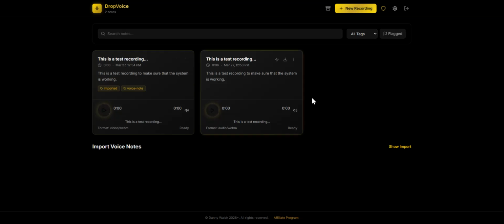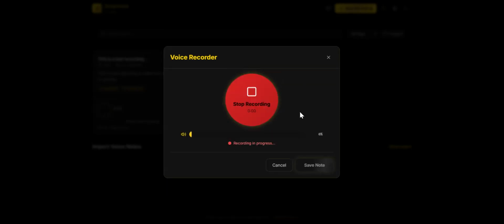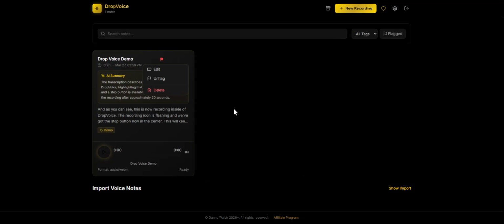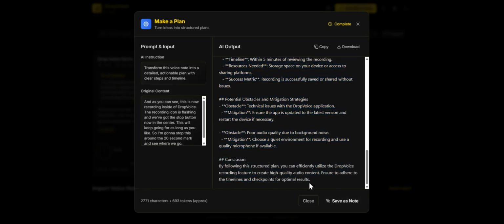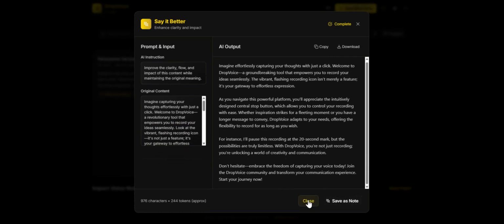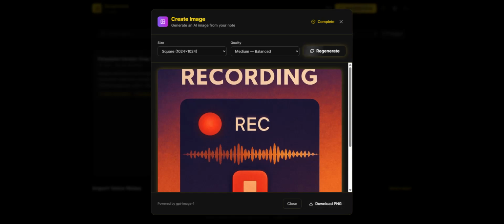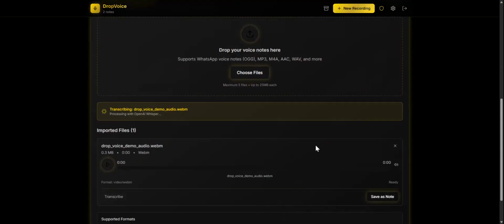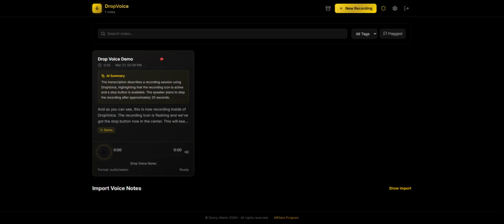Unlock the Power of Ai Voice Notes with DropVoice! 🎤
DropVoice is an AI-powered voice intelligence platform built for people who think out loud. Record directly in your browser or upload existing audio files, then let AI transcribe, summarise, and transform your words into useful content in seconds.

With DropVoice, you can turn voice notes into transcripts, summaries, blog posts, action plans, emails, presentations, and more. It is built for professionals who want to capture ideas fast and turn them into something practical without extra friction.

What you get with DropVoice:

Record or import audio from any device
Fast AI transcription powered by OpenAI Whisper
Smart summaries for every note
8 one click AI content transforms
Secure cloud storage
Private and encrypted API key handling

How it works:

Add your OpenAI API key
Start recording, transcribing, summarising, and transforming

Pricing:

Monthly: $17/month
Annual: $147/year
Lifetime: $297 one time

All plans include full access to every feature, with secure payments handled by Stripe.

Get started with DropVoice.app and turn your spoken words into actionable content.

Here’s a shorter YouTube version too:

DropVoice.app helps you record or upload audio, transcribe it with AI, generate smart summaries, and turn your spoken words into content like blog posts, emails, action plans, and presentations. Built for professionals who think out loud and want a faster way to capture and use their ideas. Plans start at $17 per month.